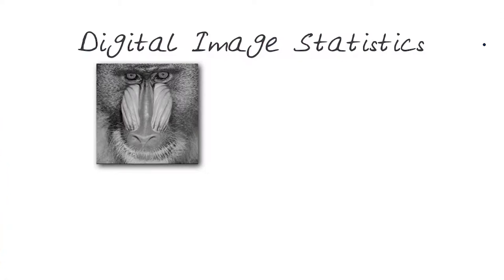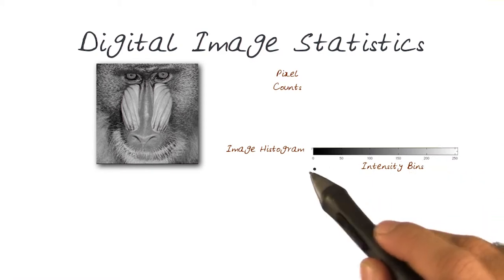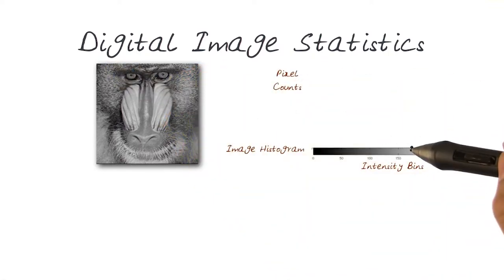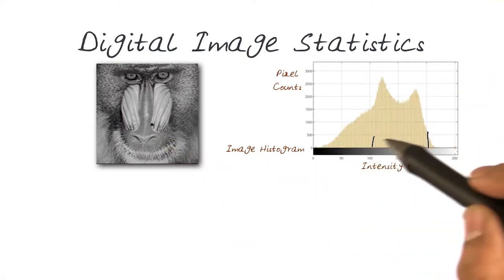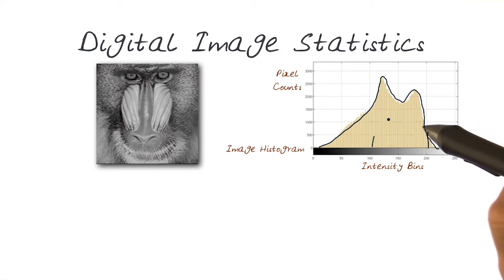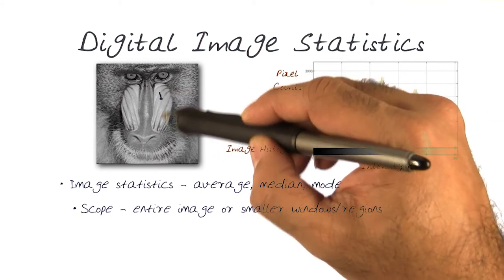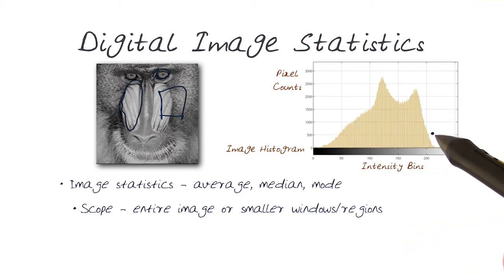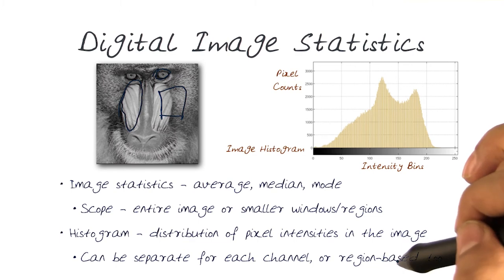Digital Image Statistics